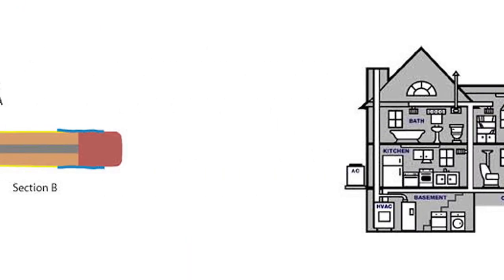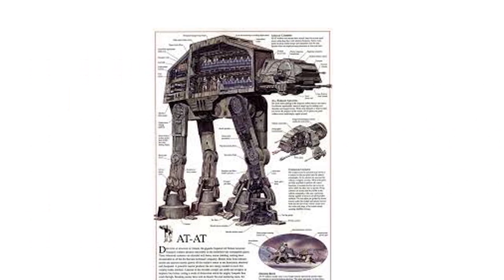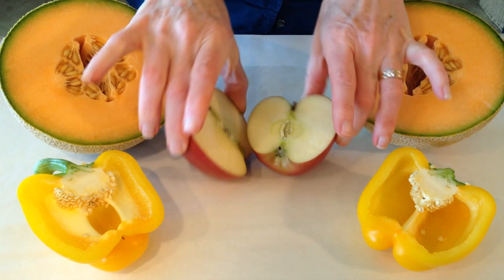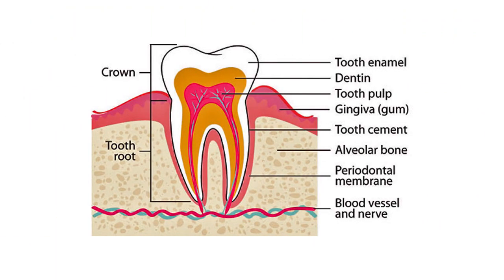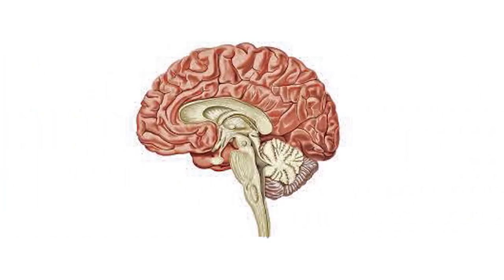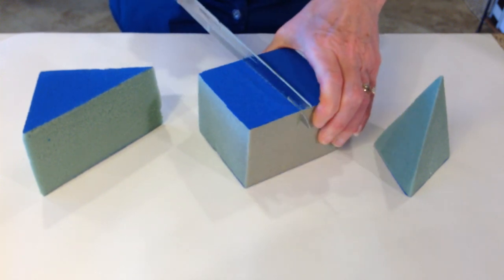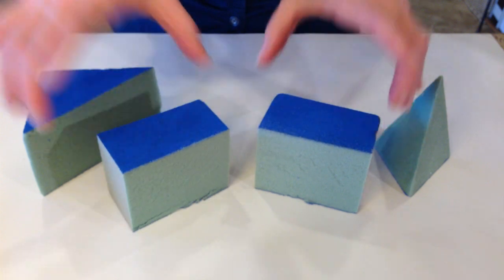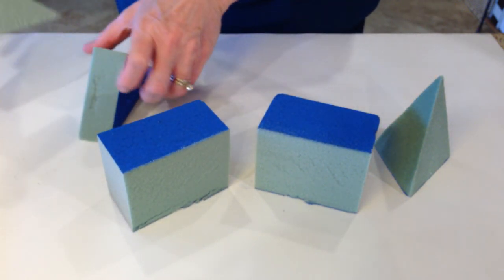Slicing Polyhedrons or How to Get More Cake!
This video explores Slicing Polyhedrons (Prisms and Pyramids) and the shape that is produced.